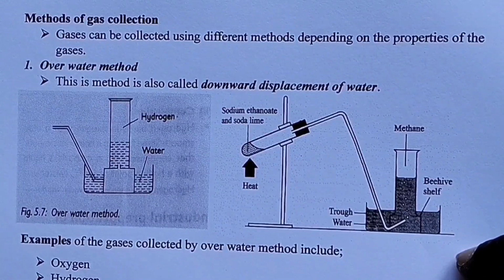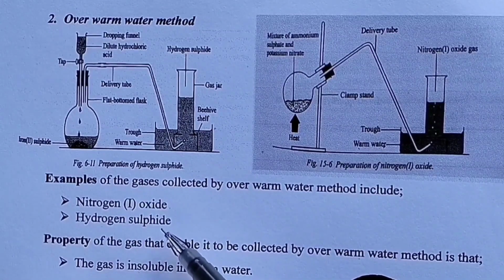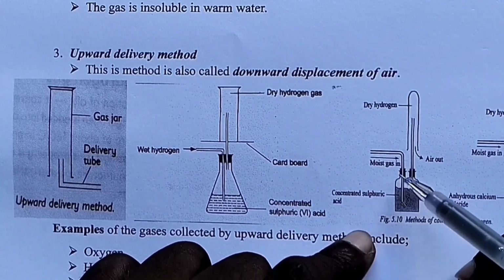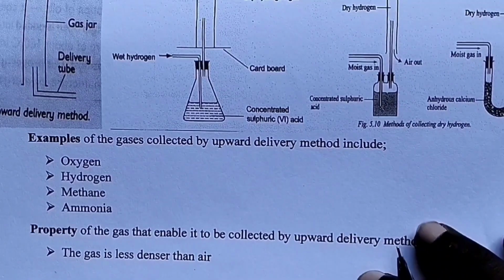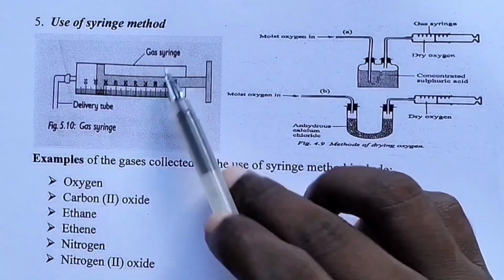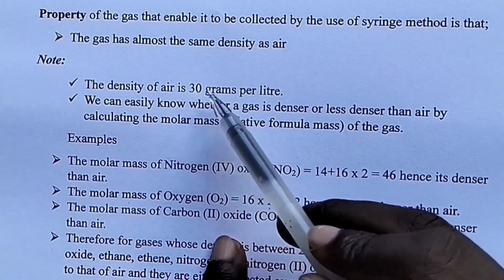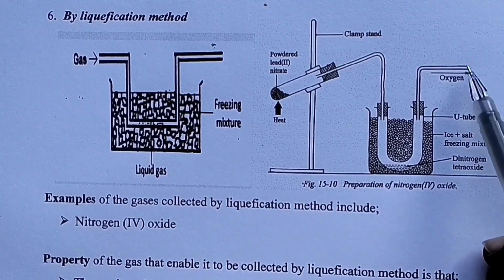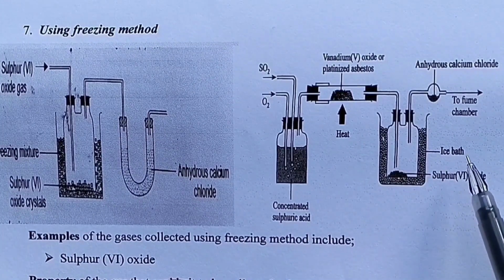CHEMISTRY OF THE GASES: LESSON 2 | ADEN CHEMISTRY